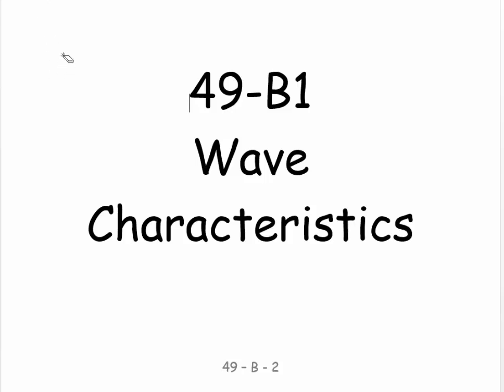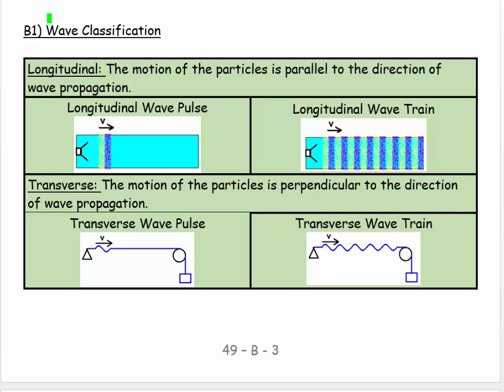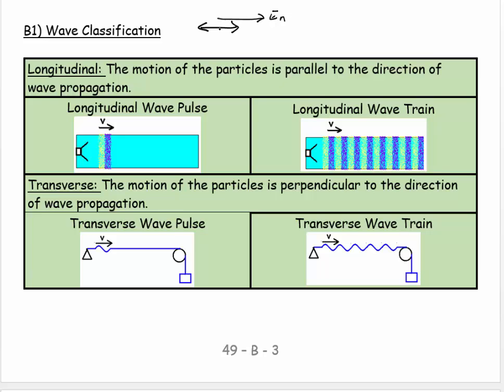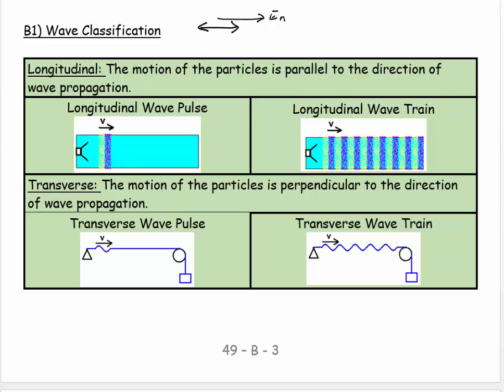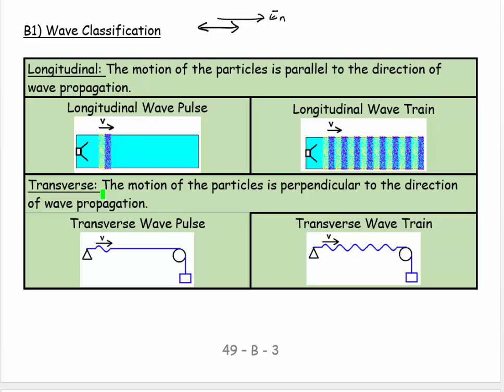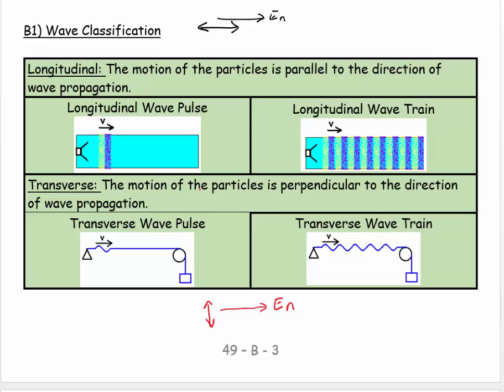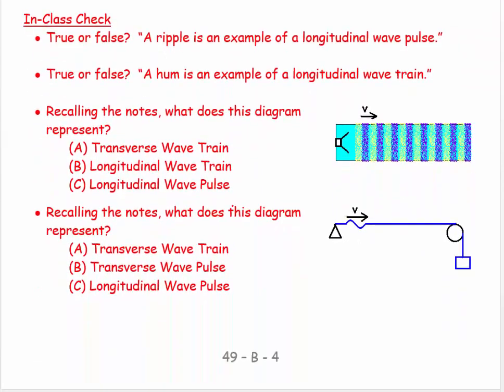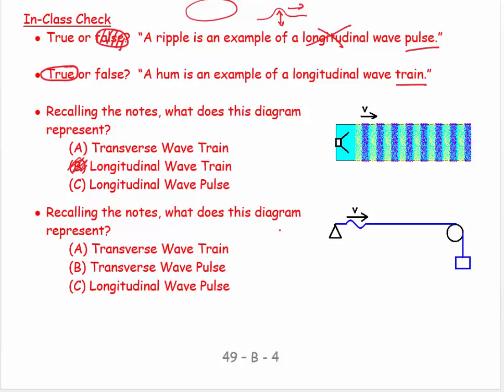49B1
Physics
General Physics
49B1
Wave Classification